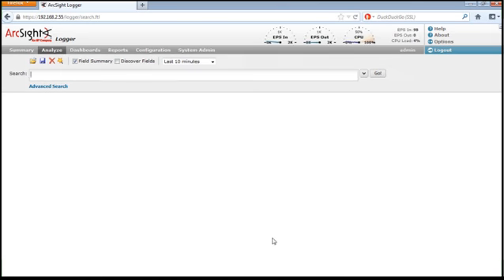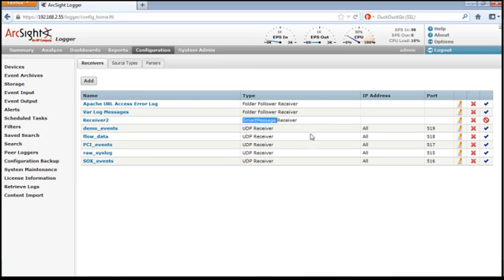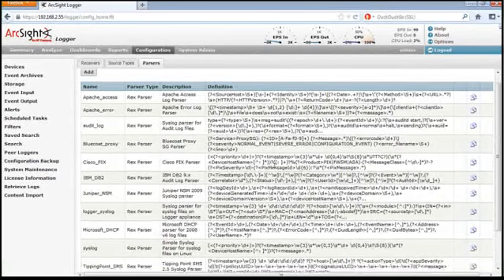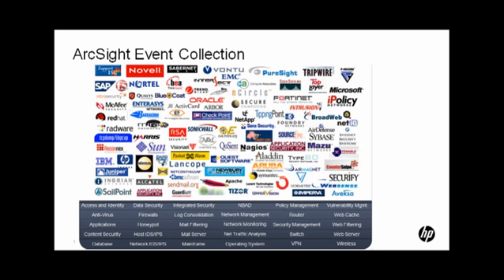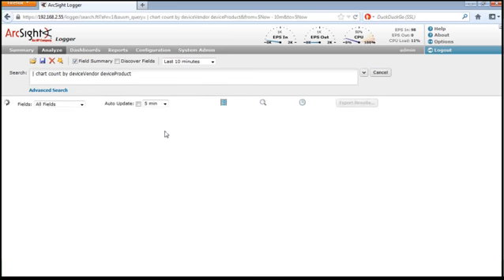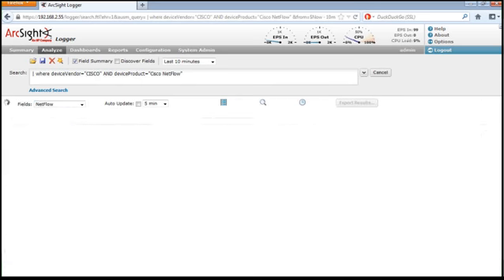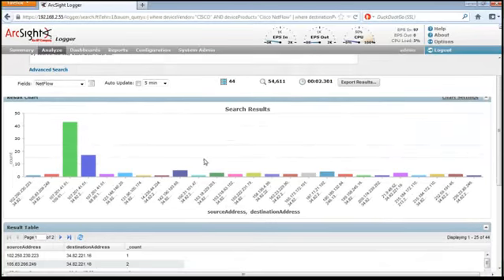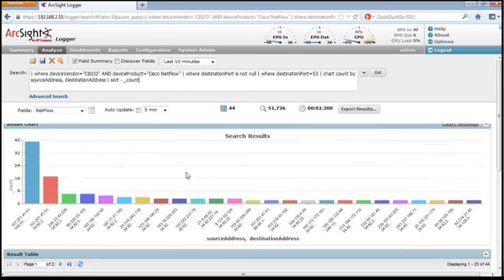Get started with HPE ArcSight Logger1 by 12Nov12